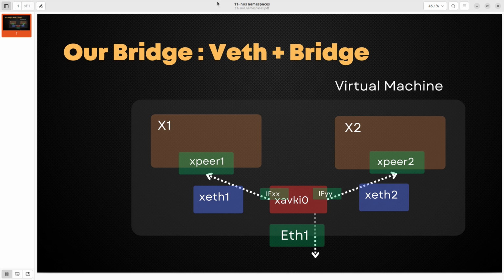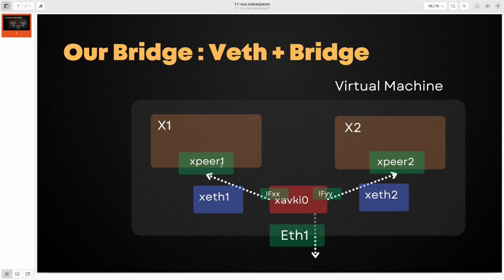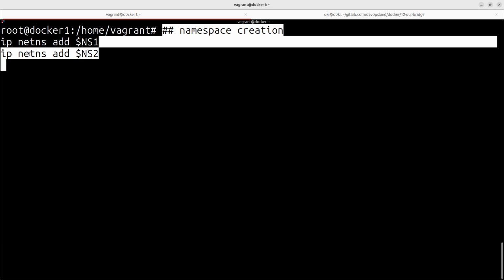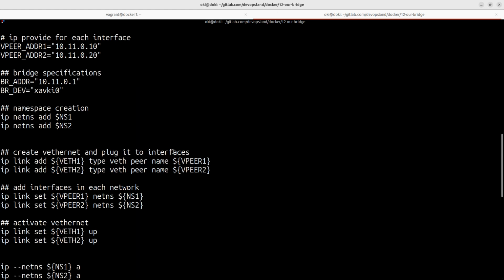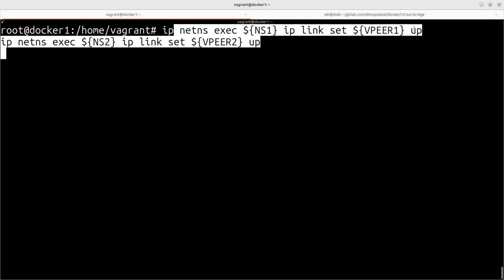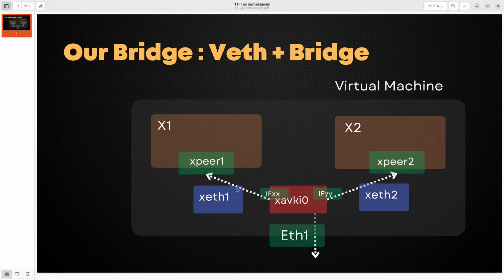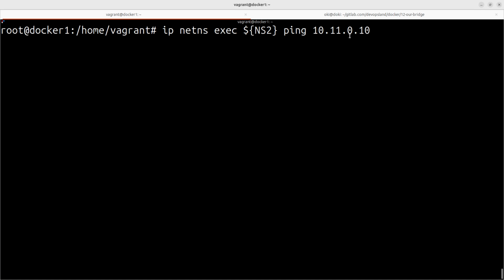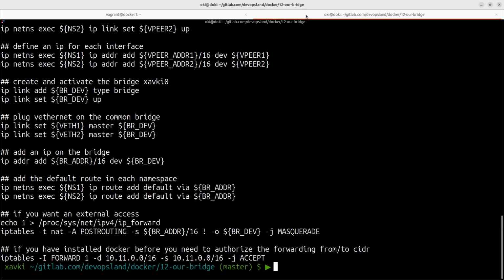Create our own bridge and namespaces manually (like docker) docker 12